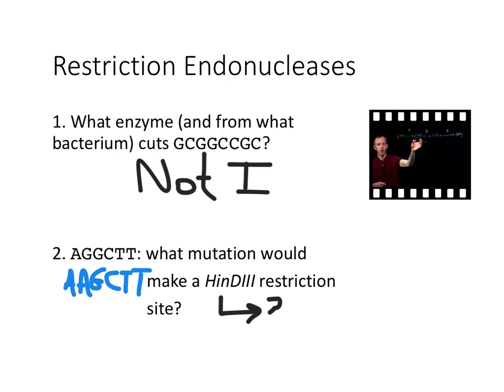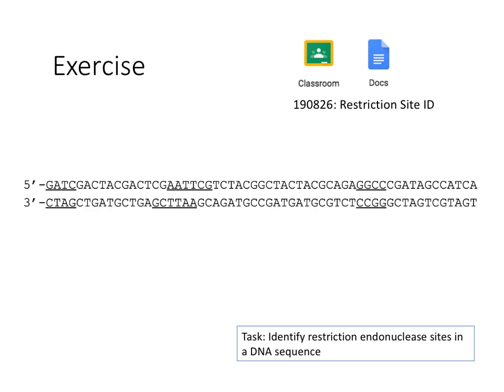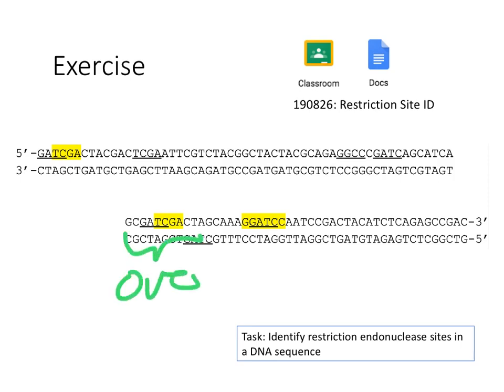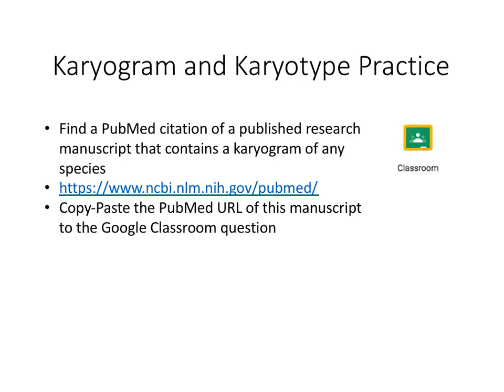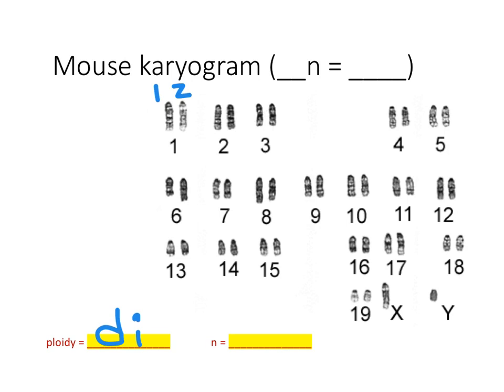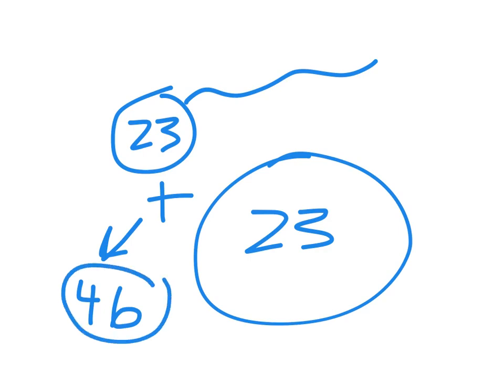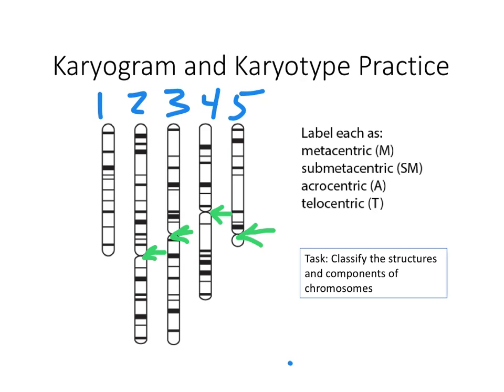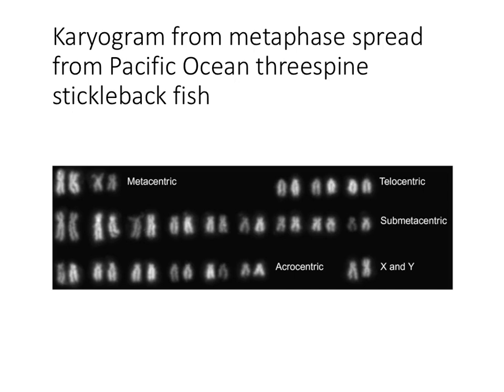190830 102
00:29 answers to restriction endonuclease practice questions
03:24 use of restriction enzymes
06:45 feedback to the “find restriction endonuclease sites” exercise
15:42 Using PubMed to find a paper with a karyogram (video not recorded)
22:40 Ploidy, n, karyogram, karyotype, centricity practice and discussion
38:33 comparing the ideograms of primates: use of banding patterns to assess the relationships between species
43:04 Closing; for next class…